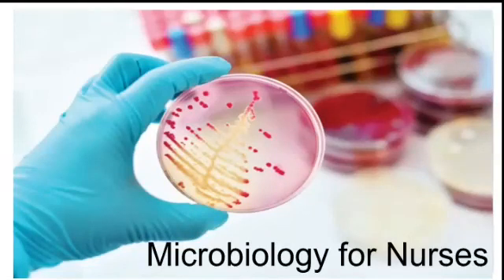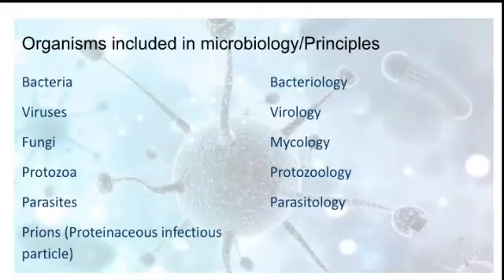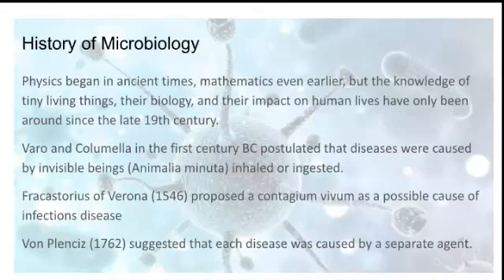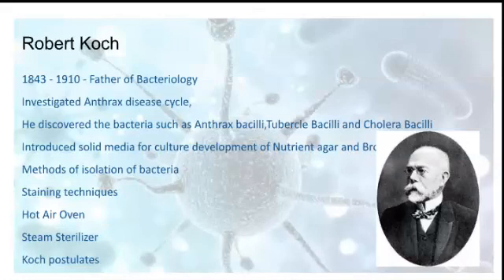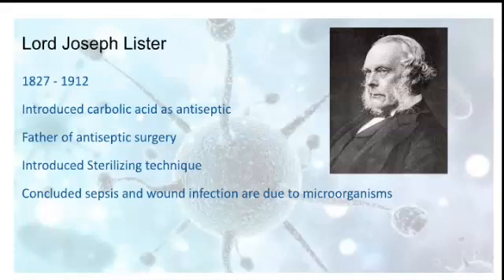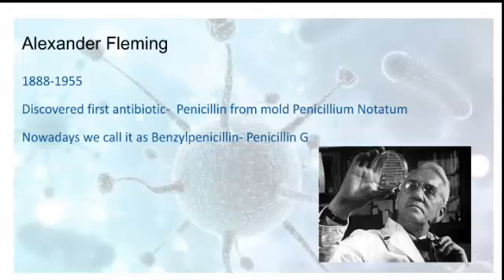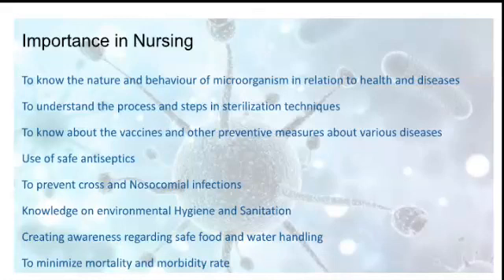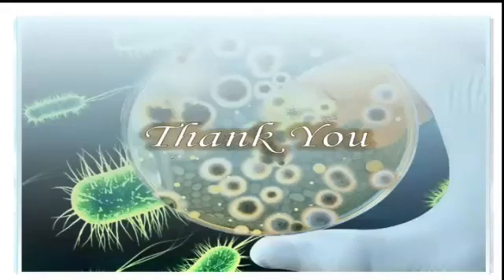Microbiology for Nurses/ Introduction to Microbiology